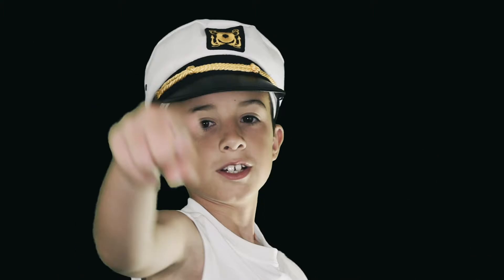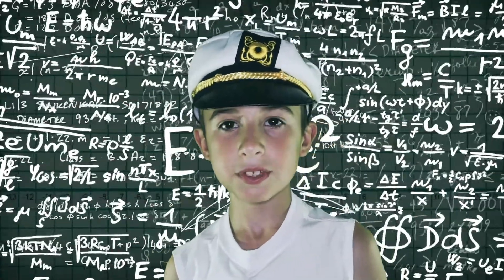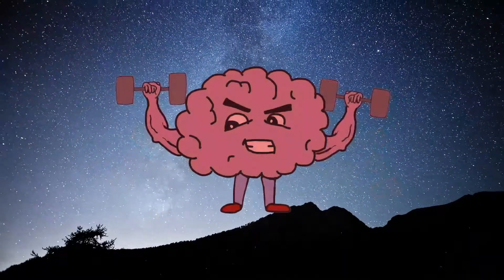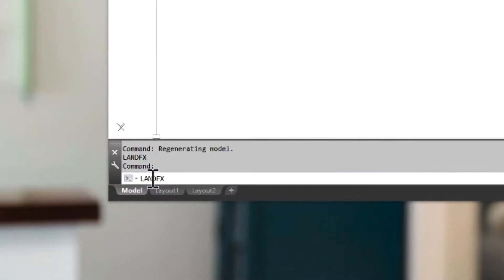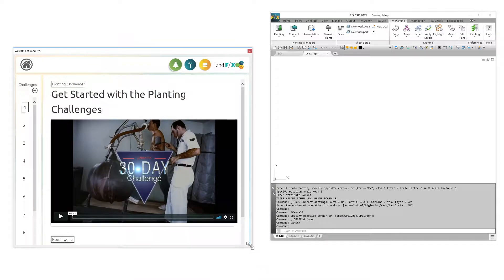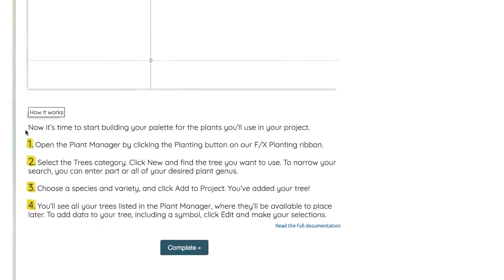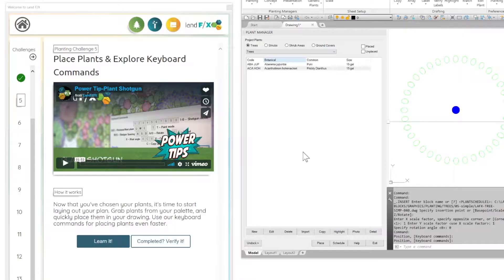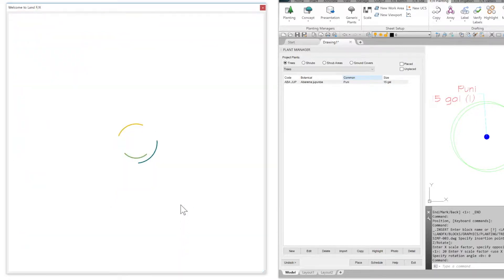Flexin'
Learn Land F/X with our 30 day challenge, right there within CAD! Just type 'landfx' in the command line to get started.